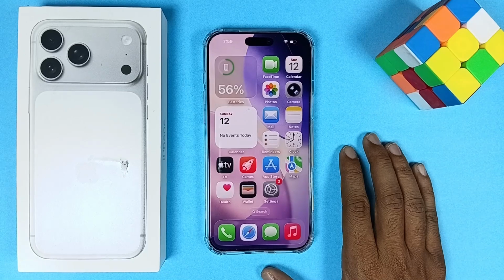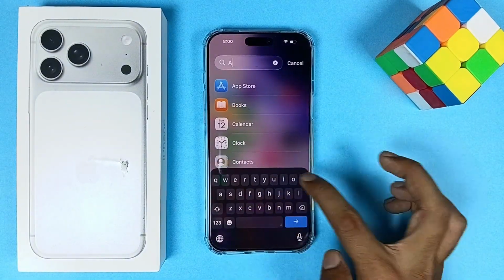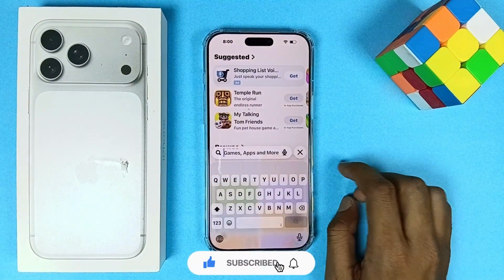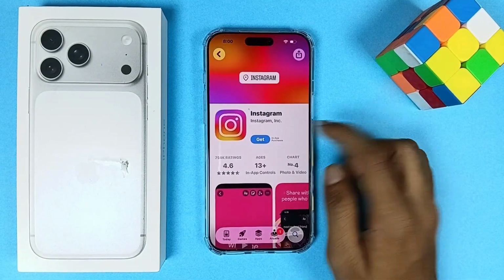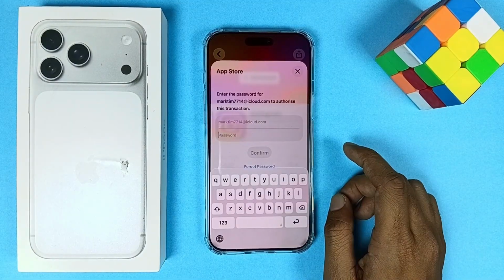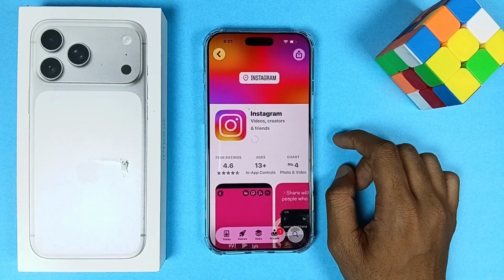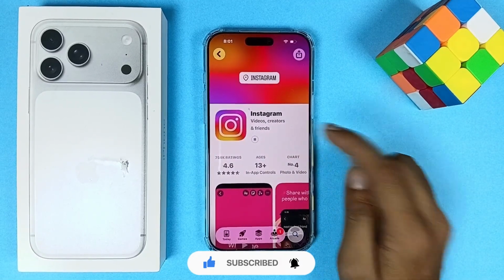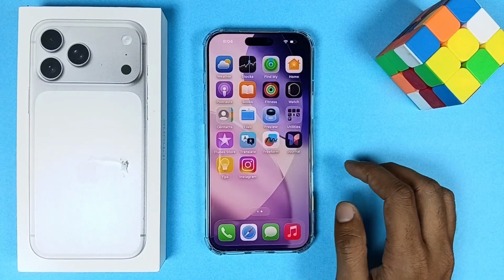How to Download Apps | iPhone 17 / 17 Pro / 17 Pro Max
In this video i will show you how to download and install apps on the iPhone 17 / 17 Pro / 17 Pro Max. If you want to download applications on your iPhone from the app store then follow this easy and quick tutorial.